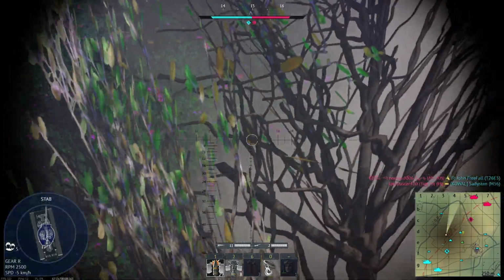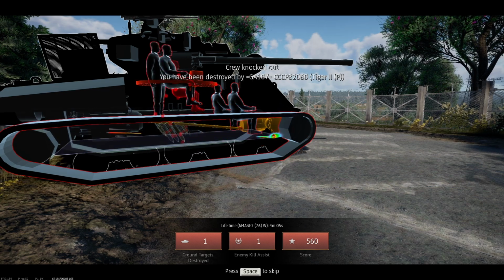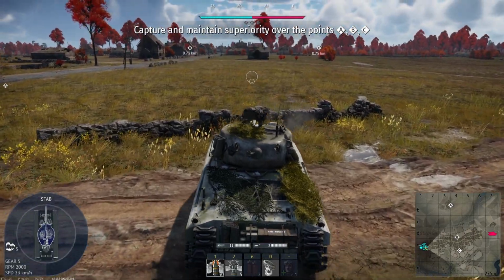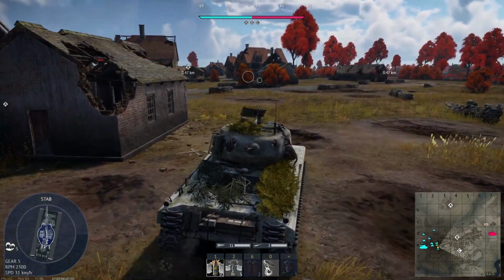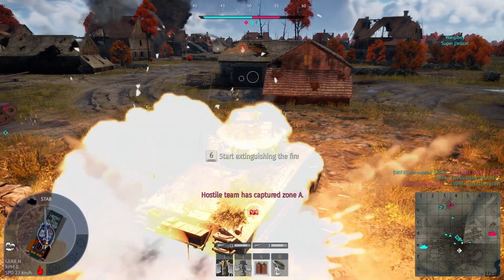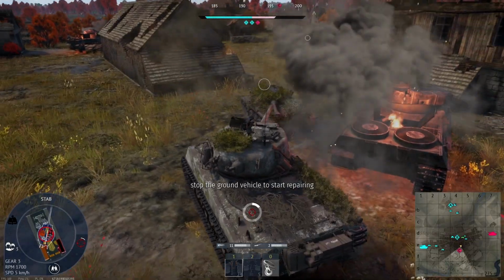M4A3E2 (76) W War Thunder - The THICC Sherman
The Sherman Jumbo has become one of my favorite tanks in War Thunder lately. Its a perfectly well rounded tank that leaves little to be desired. In this video I will be showing you what its like to dominate in this THICC boy and also drop my first nuke. enjoy!

0:00 - Intro
0:19 - General Summary Of The Jumbo
2:26 - Gameplay
8:15 - My Best Game To Date (nuke)
14:54 - Final Thoughts

Subs As Of Posting: 119  / 1,000